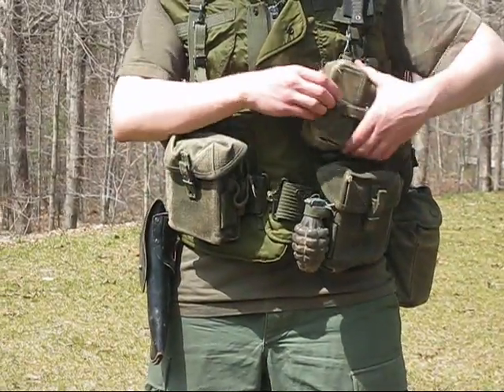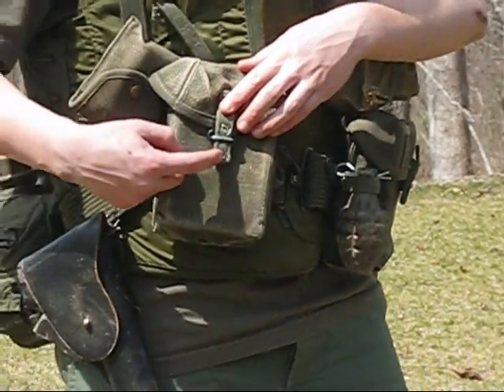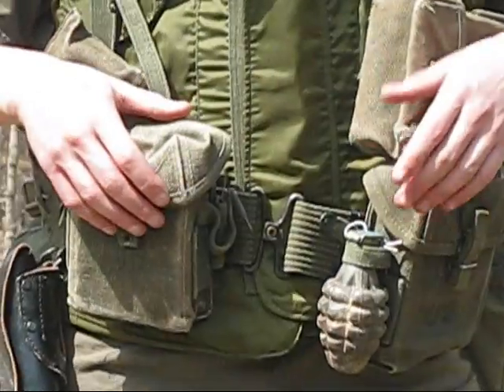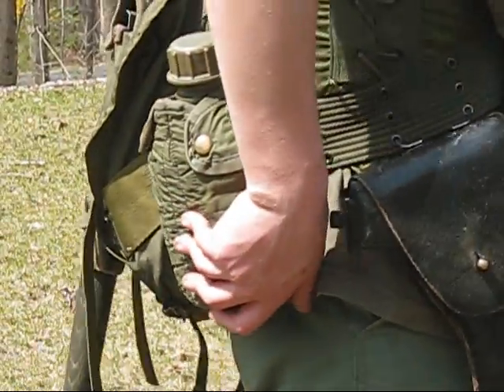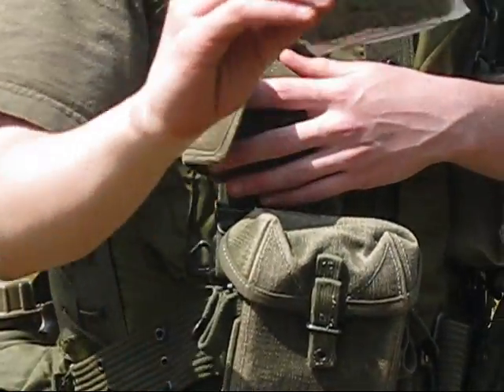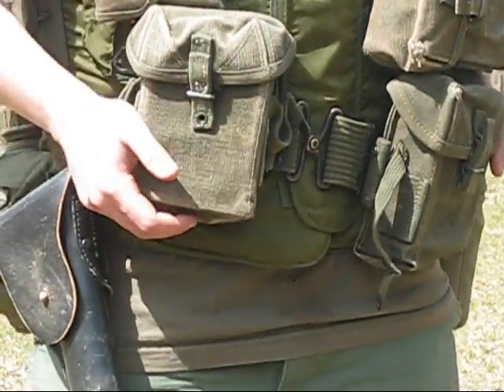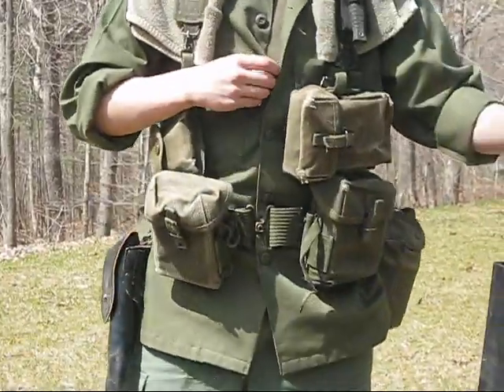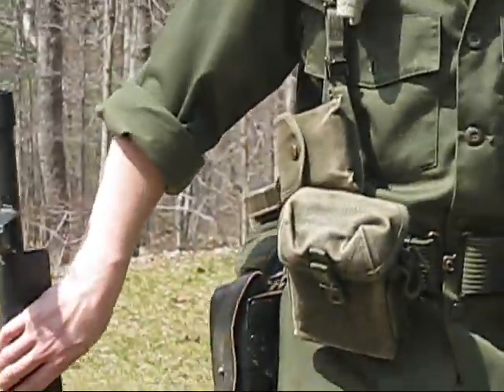Basic Vietnam U.S. web gear loadout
basic loadout for an infantry rifleman, H suspenders, pistol belt, butt pack, mag pouches, pistol/holster, compass/first aid pouch, m56/m67 canteens/covers, flak vest, bdu shirt